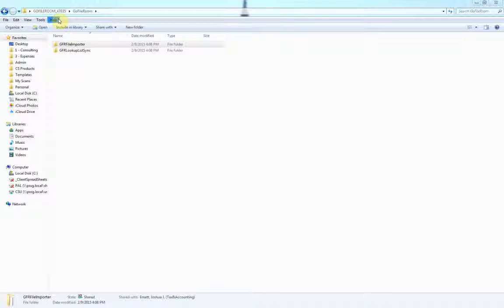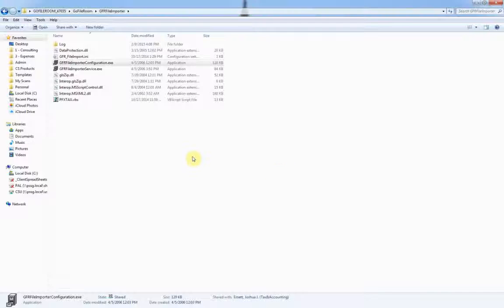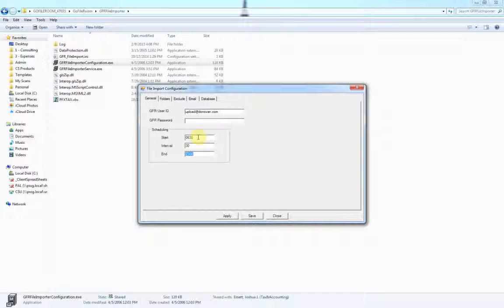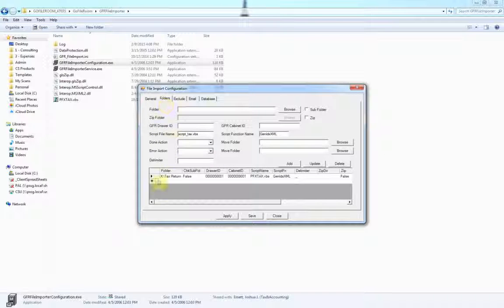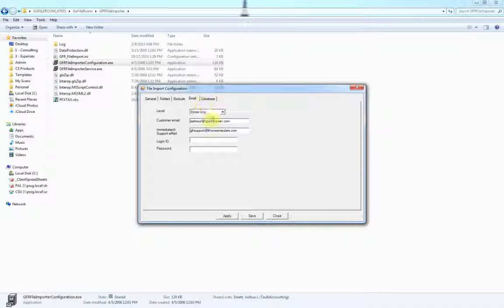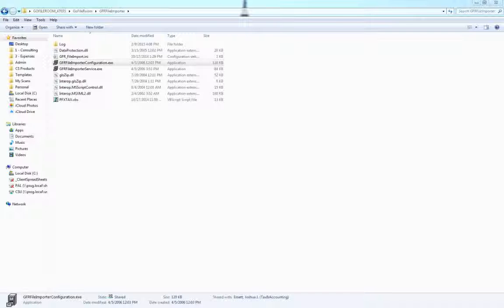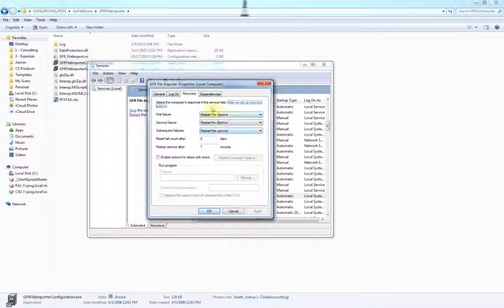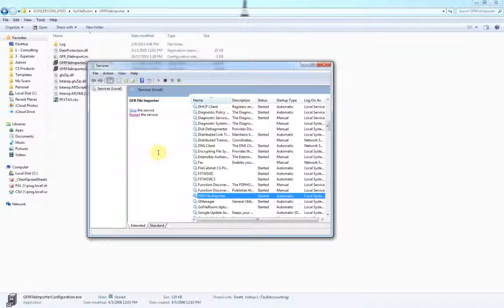Donovan CPA - FileImporter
FileImporter Configuration